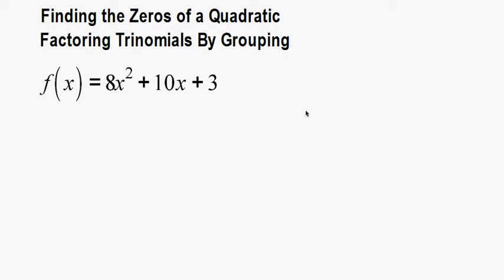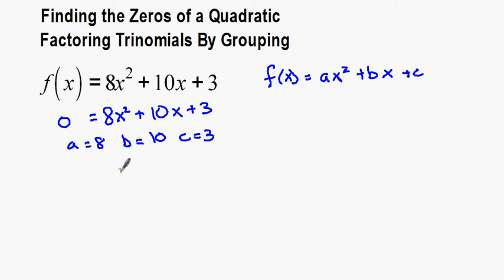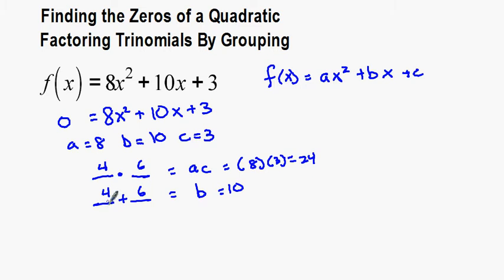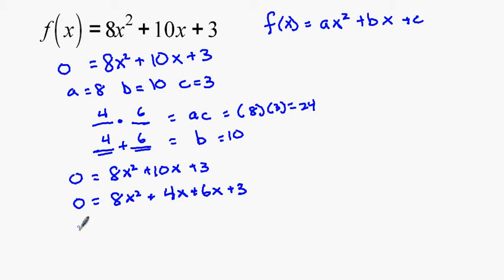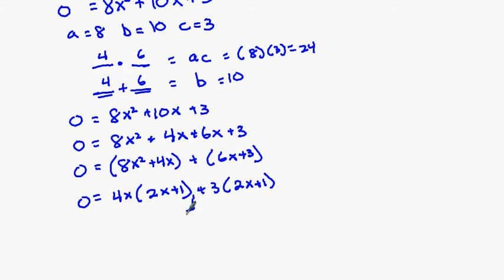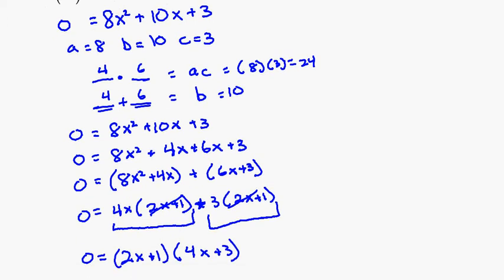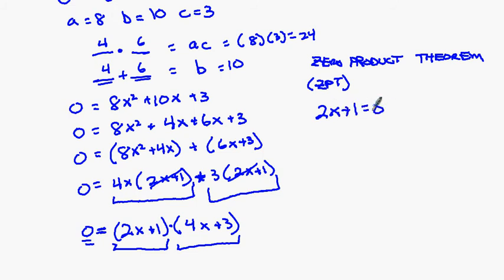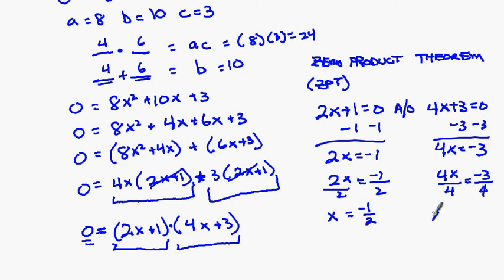Factor By Grouping Method Example 1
Given a quadratic function in standard form, where the leading coefficient is not equal to one.  Factor said quadratic using the grouping method.